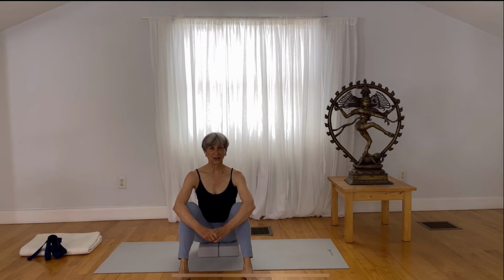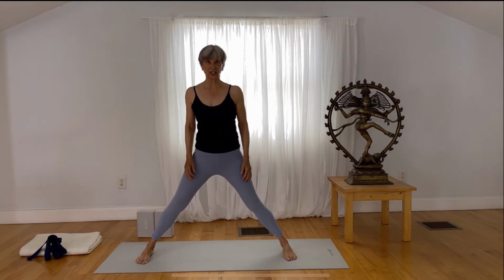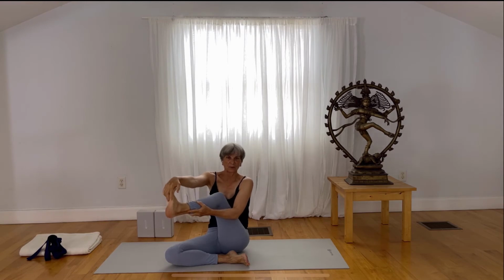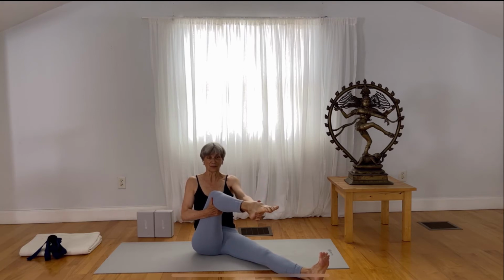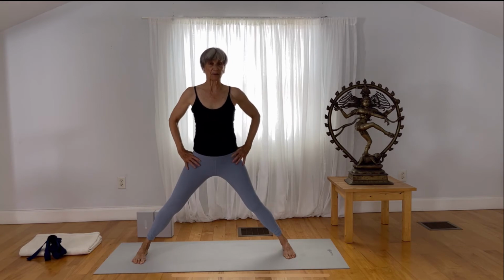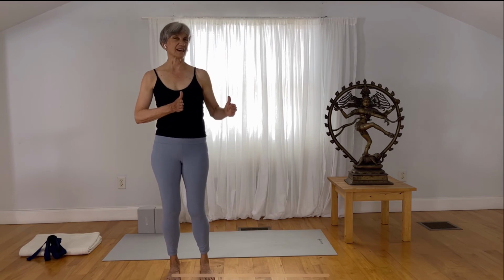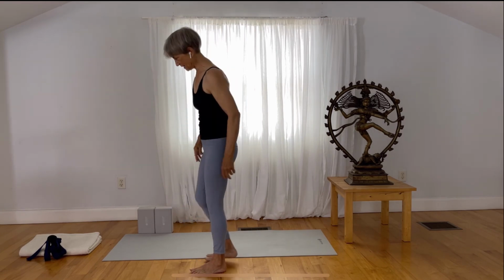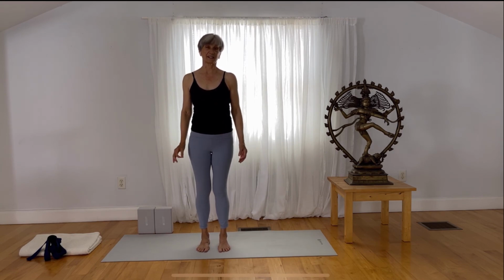Ankle strength to improve your standing and balance poses | Rita Knorr for Fulcrum Blu Yoga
One of the common misalignments is sickling of the ankle in yoga poses.  There are some easy and accessible fixes to this such as the "zig zag" walk.  Check out some of the ways to ensure greater strength and stability in your poses.